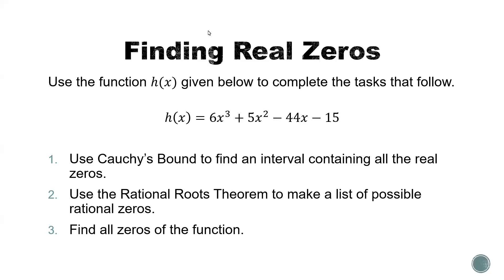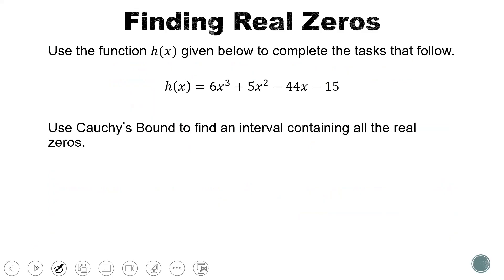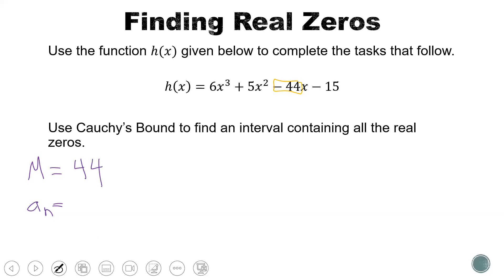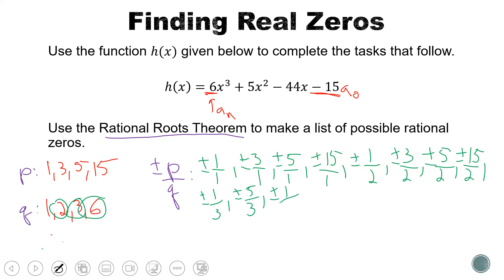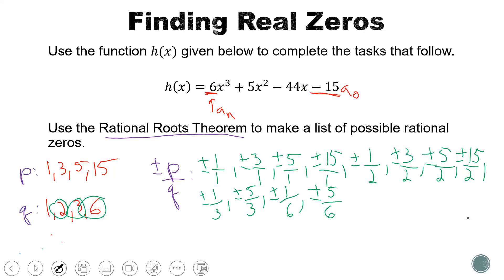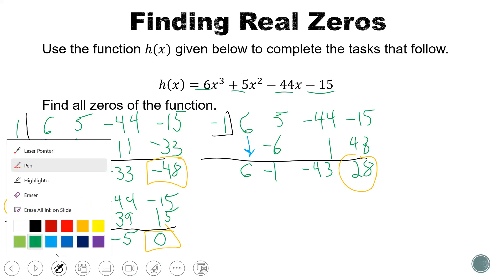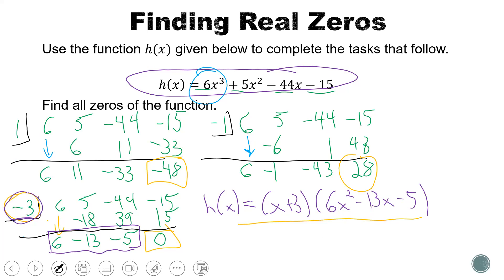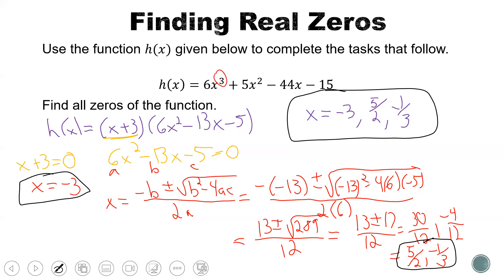Finding Real Zeros of a Polynomial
A video showing how to find all of the real zeros of a polynomial Algebraically via the use of Cauchy's Bound and the Rational Root Theorem.